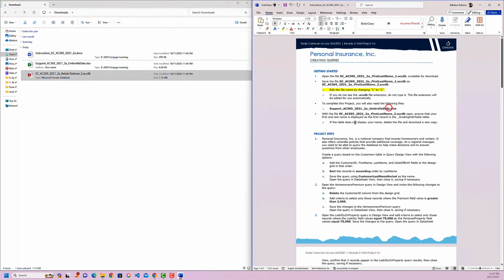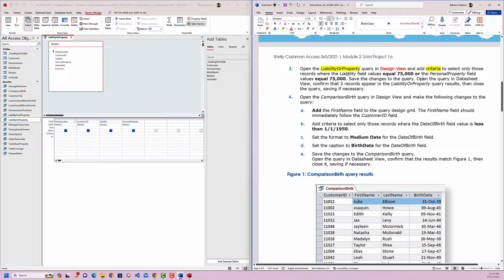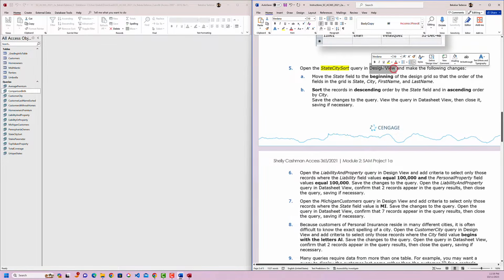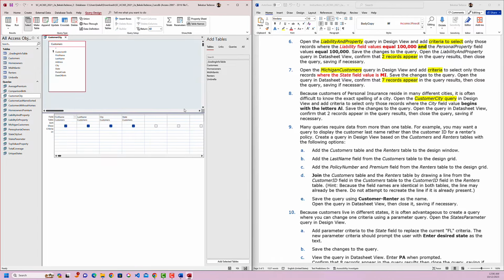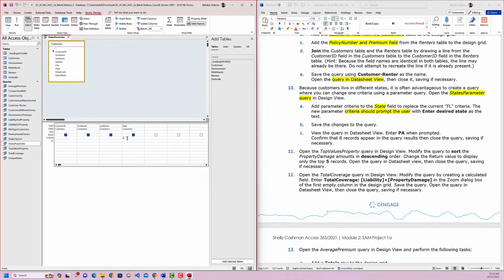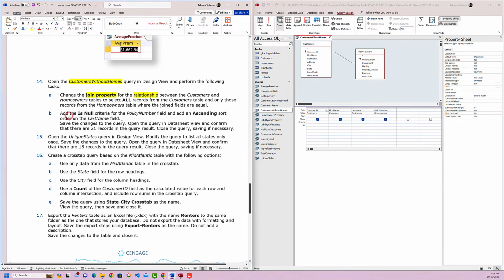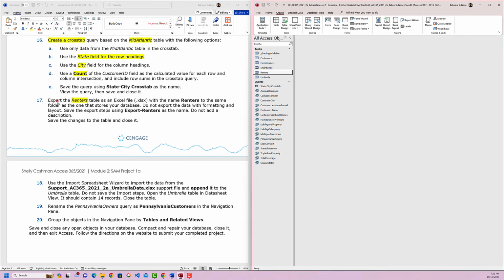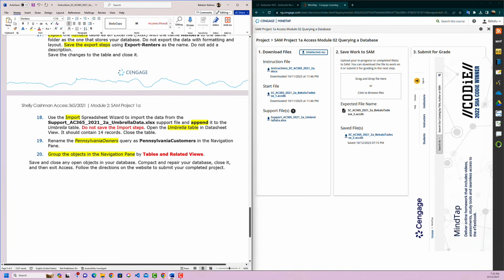Access: Module-2 Project 1a ( Querying a Database) - Personal Insurance, Inc.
SAM Project 1a Access Module 02 Querying a Database Time Stamps

00:00 - Download files
00:59 - Step 1
02:47 - Step 2
03:43 - Step 3
05:00 - Step 4
07:44 - Step 5

09:10 - Step 6
10:20 - Step 7
11:13 - Step 8
12:43 - Step 9
14:42 - Step 10

16:07 - Step 11
17:10 - Step 12
17:51 - Step 13
18:18 - Step 14
19:37 - Step 15

20:19 - Step 16
22:14 - Step 17
22:35 - Step 18
25:21 - Step 19
25:36 - Step 20

Microsoft Access: Module-2 project 1a - NDSU
Microsoft Access: Module-2  Project 1a ( Querying a Database) - Personal Insurance, Inc.